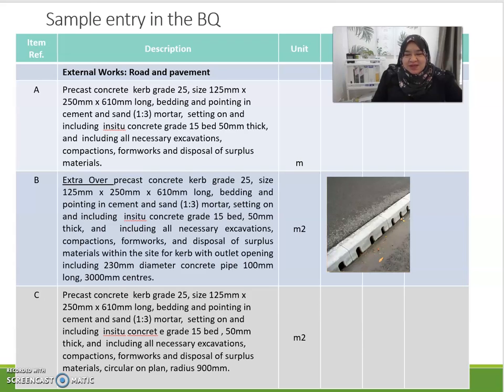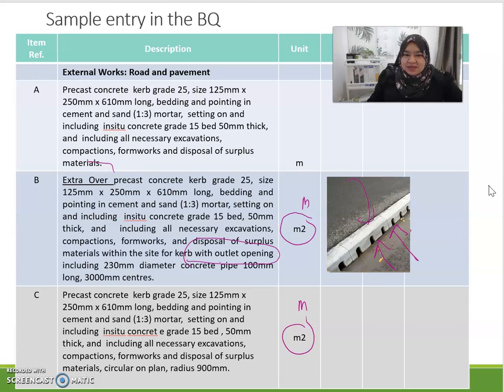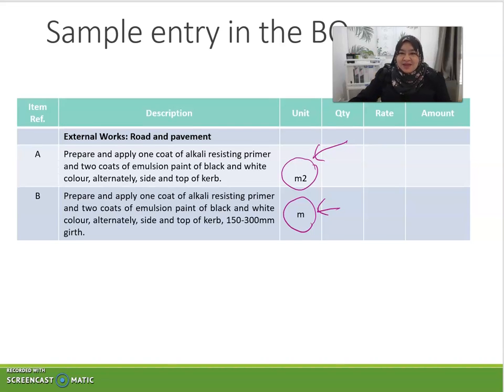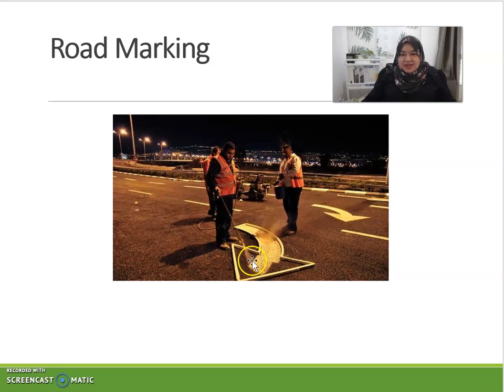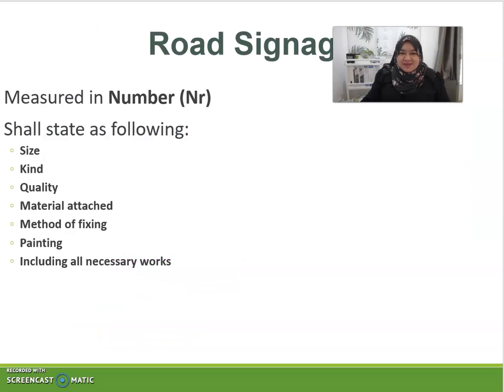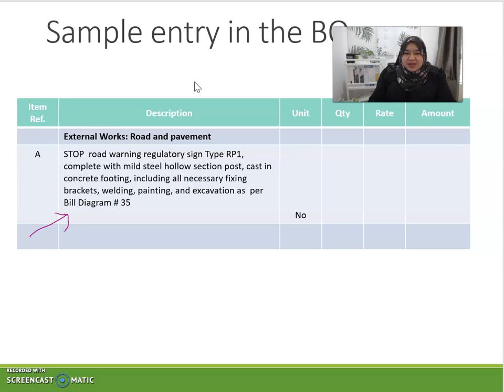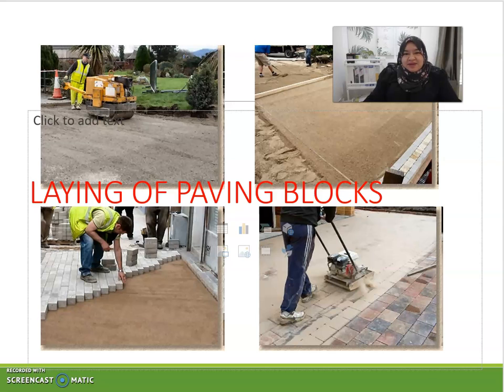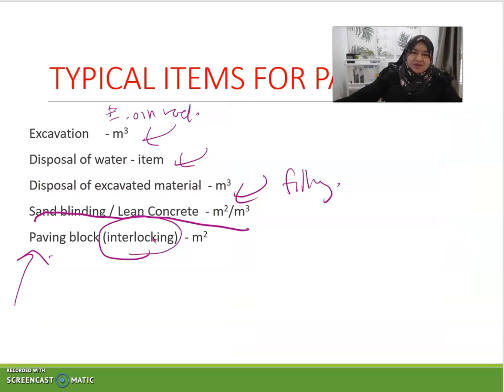P2 Road and Pavement